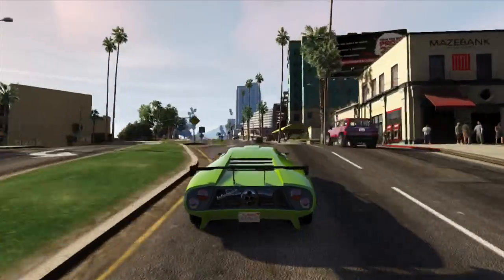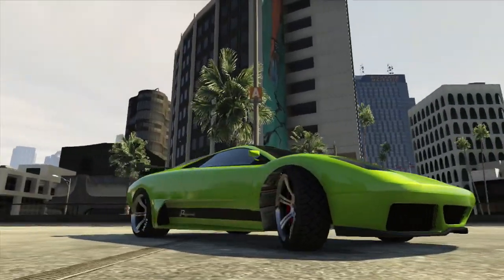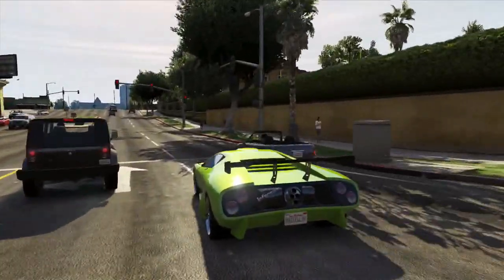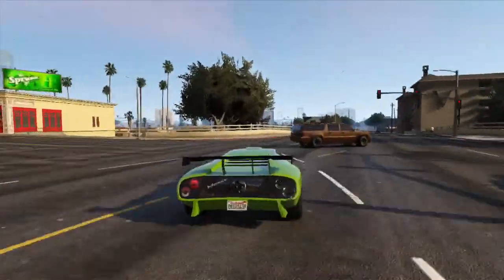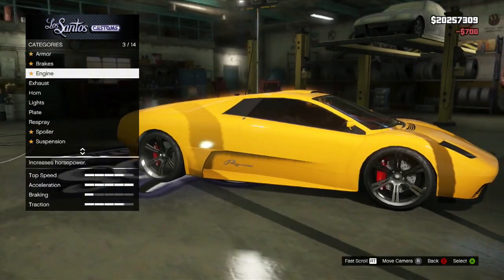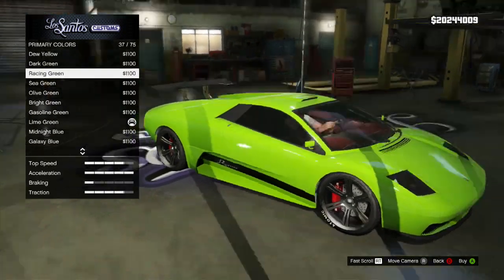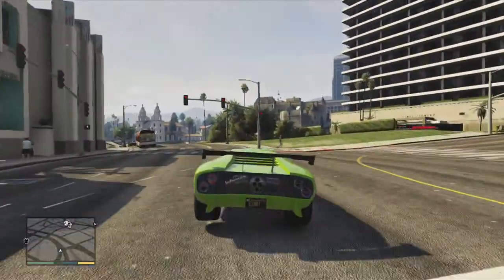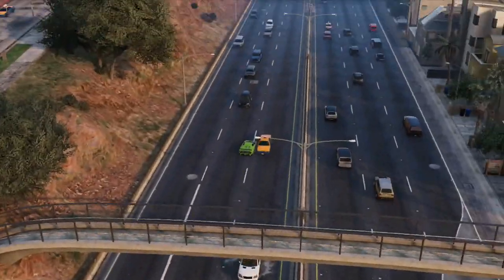Infernus / Lamborghini Murciélago LP670-4 SV Build [GTAV]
The LP670-4 SV is the ultimate version of the Lamborghini Murciélago and in this video I'll show you how to customise the Infernus to look like it

Primary colour:  Lime Green (Metallic)
Secondary colour:  Black (Matte)
Window tint:  Limo
Wheel type:  GT Chrome (High End)
Wheel colour: Black
Wheel accessories:  Bullet Proof + Custom tyres
Wing: GT wing
Exhaust: Either